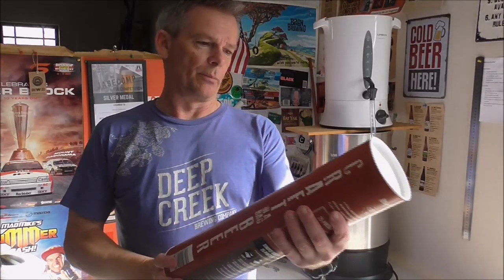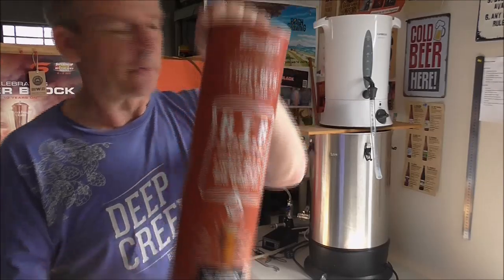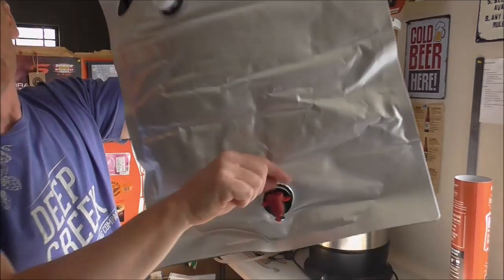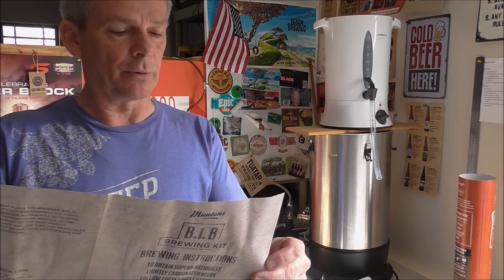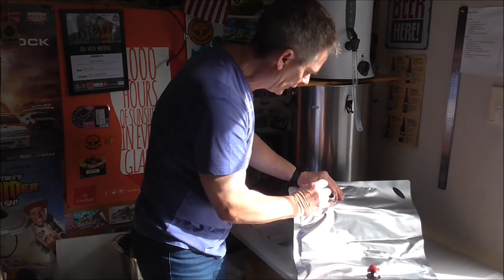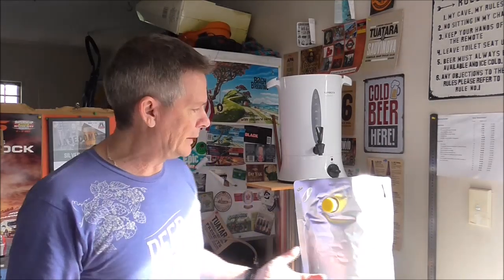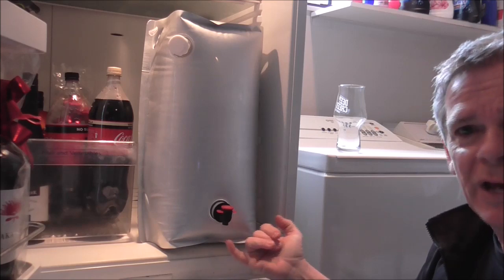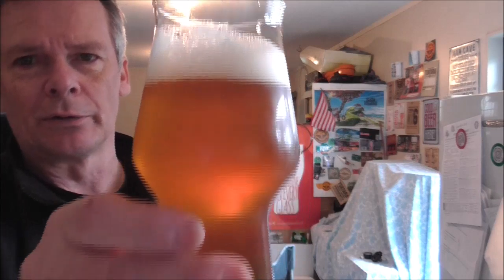Muntons Brewery in a Bag - Start to Finished Beer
Start to finished product of the Muntons Brew in a Bag. This product contains everything you need to make a beer. All you need to add is water. A great introduction to brewing or as a gift idea.

Check out Pierre's videos below on the bag system  too. Cheers